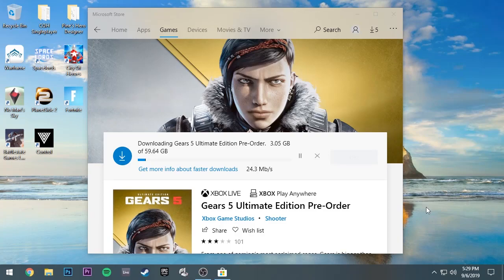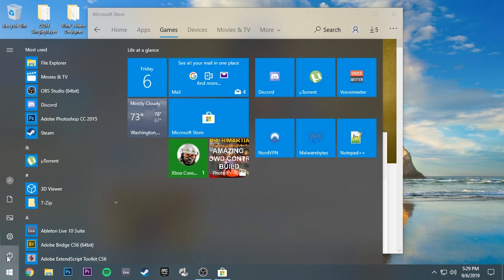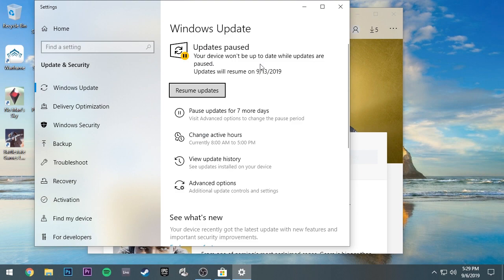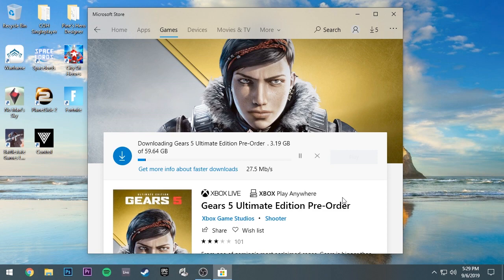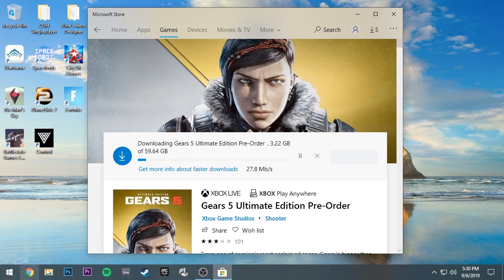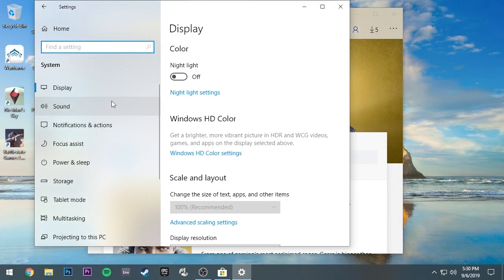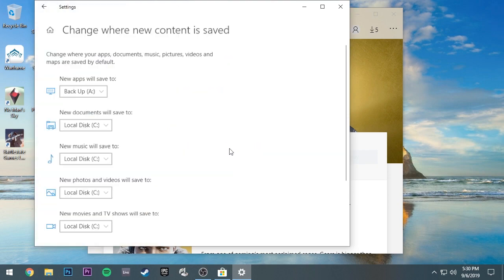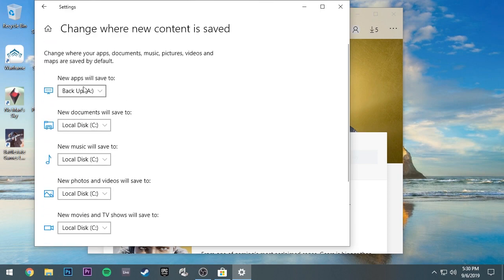Fix For Greyed Out Install Button And Install Error For Gears Of War 5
gears 5 no install button, Unable To Install Gears 5, Solved: Cant see install button, cant install gears 5 on pc